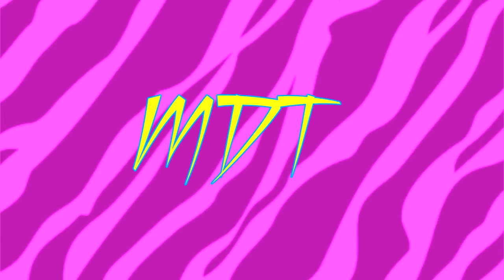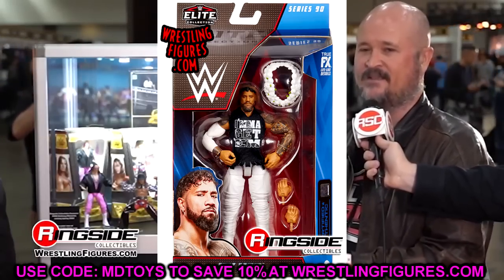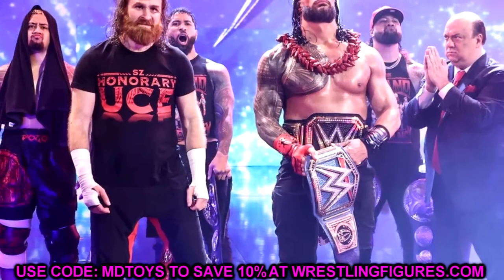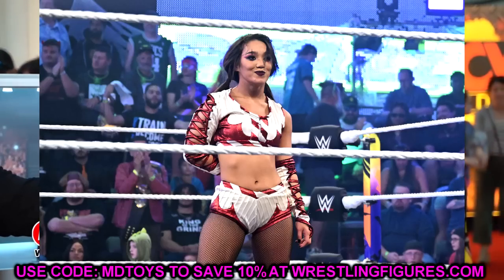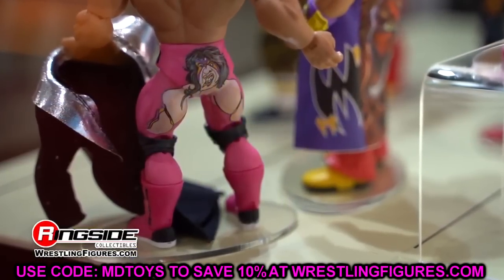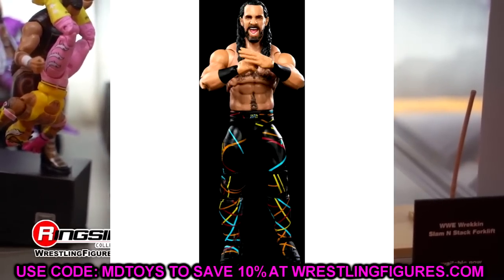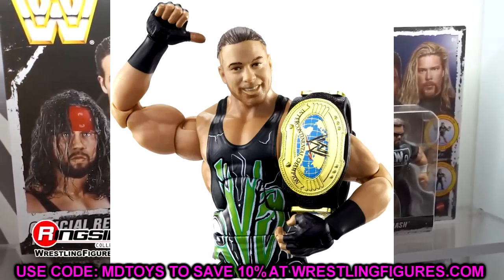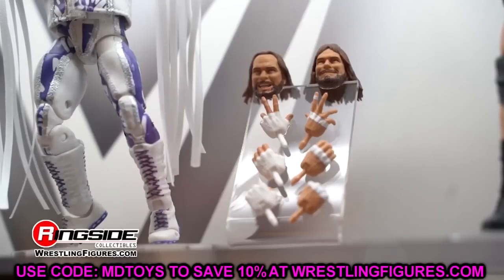WWE ELITE SERIES 106 & 107 REVEALED! FIRST TIME IN THE LINE!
In this video, MDT My Damn Toys is discussing the NEW WWE Elite Series 106 & 107 Lineups from WWE Mattel!

NEW First Time In The Line action figures!